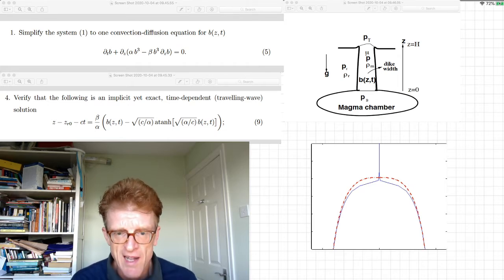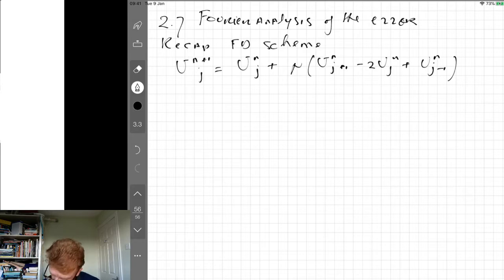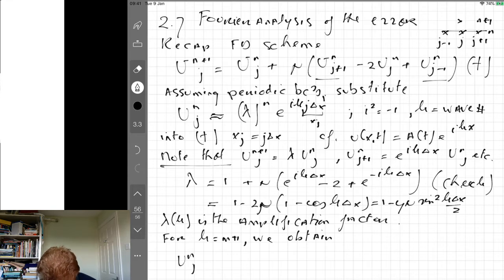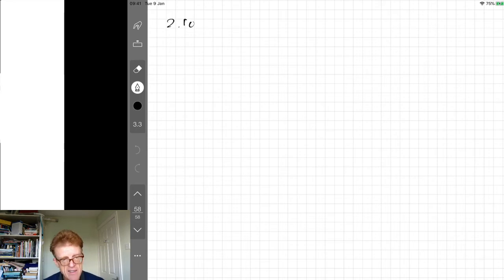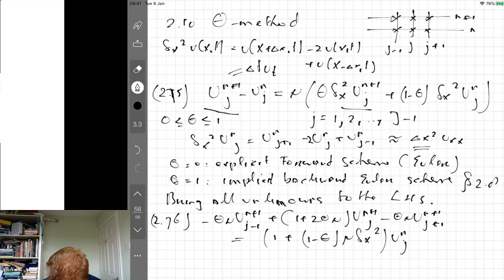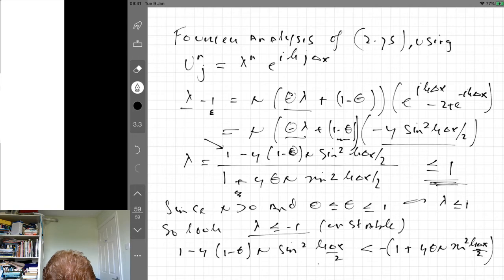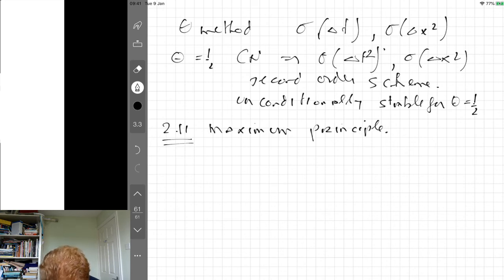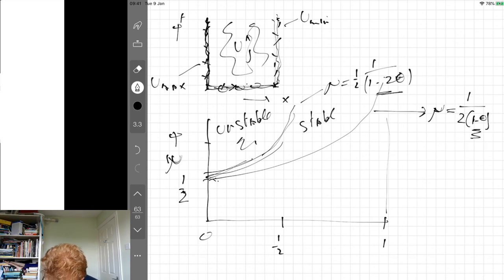NSTLV2thetamethod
Theta finite difference method; Morton and Mayers chapter 2.